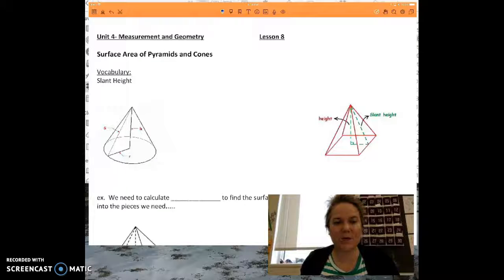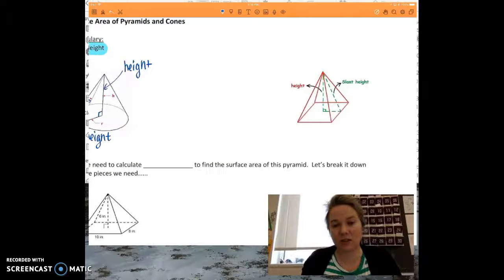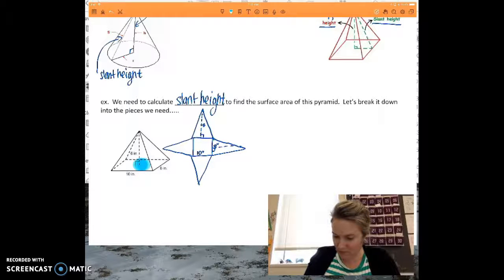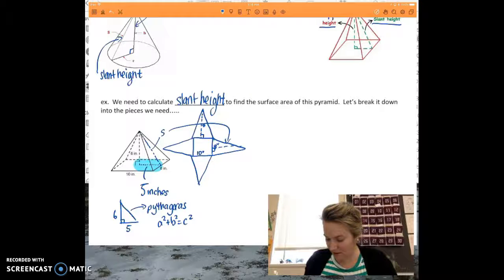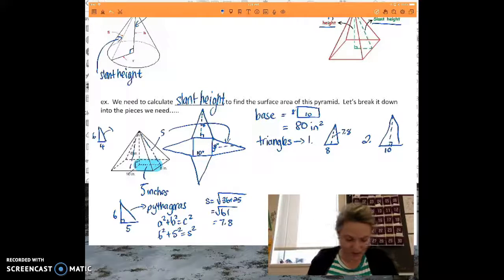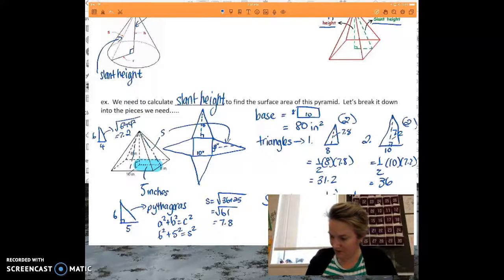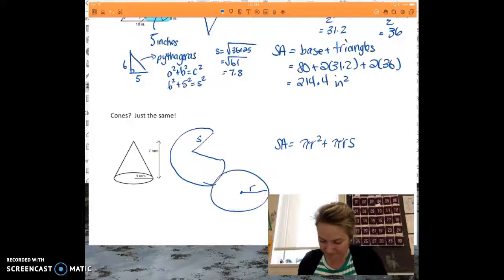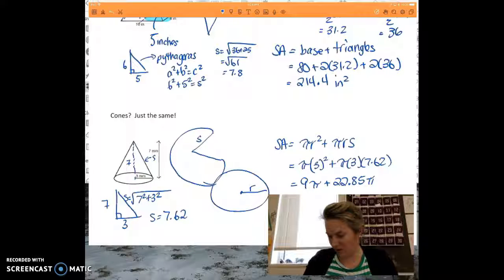4.8 Surface Area of Pyramids and Cones